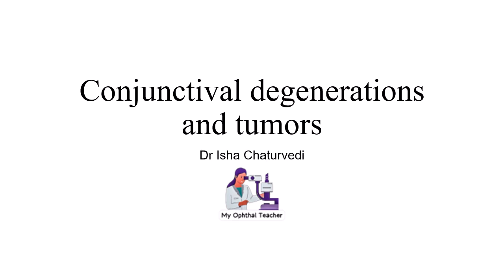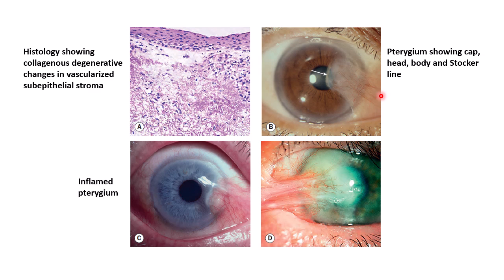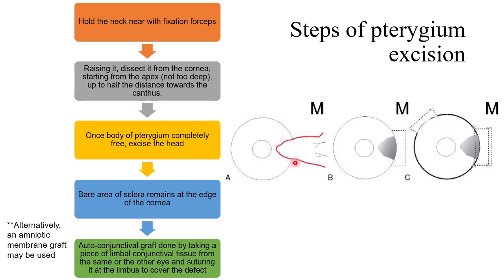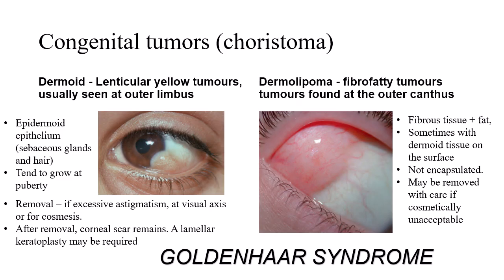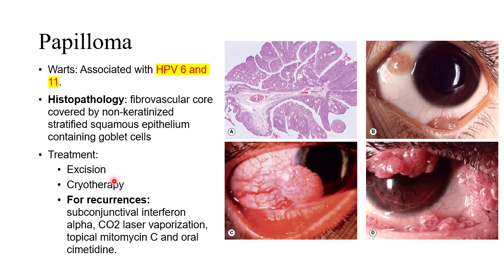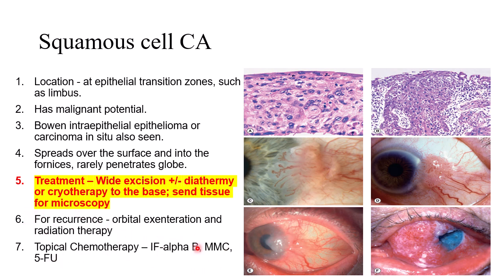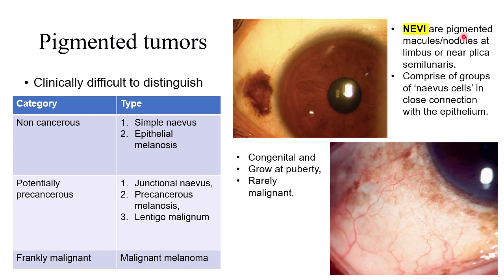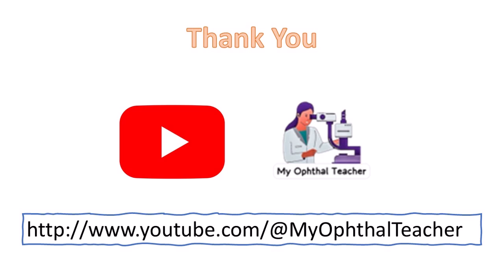Conjunctival degenerations and tumors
A simplified overview of common conjunctival degenerations and tumors